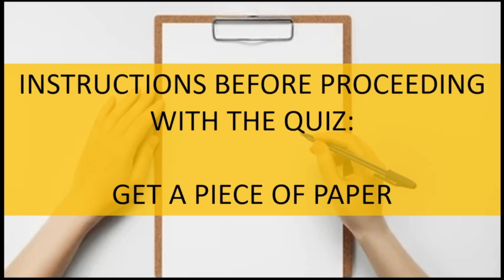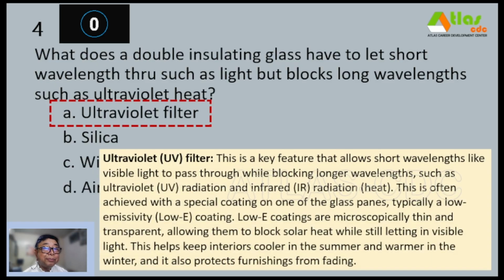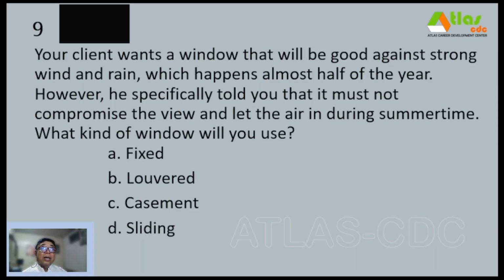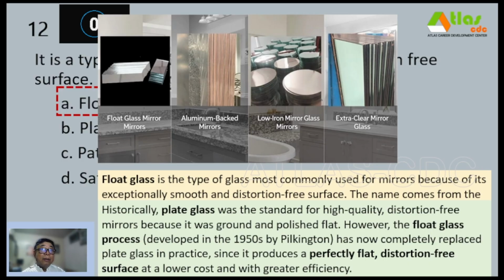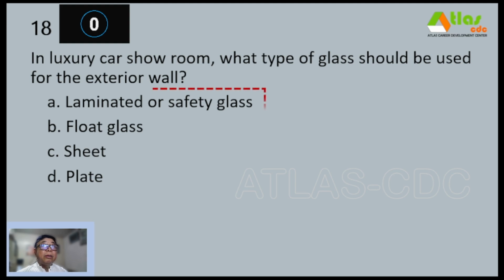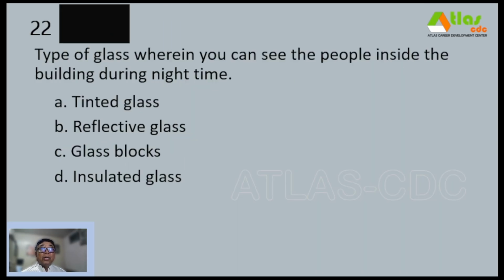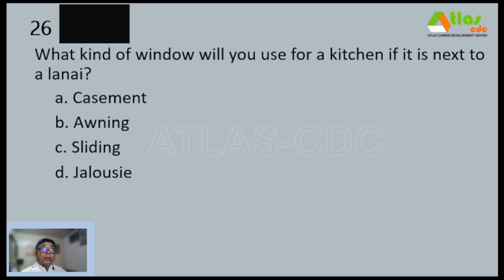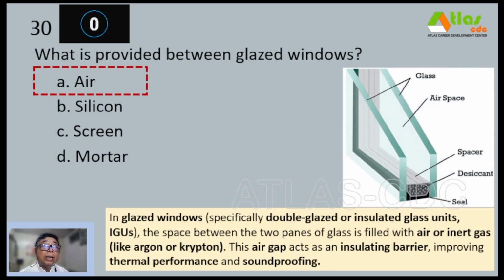Architecture Review Quiz - Building Technology Part 15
sample board exam questions for ALE Day 1 PM session on Building Technology (Materials and Methods of Construction) ALE Day 1 PM session